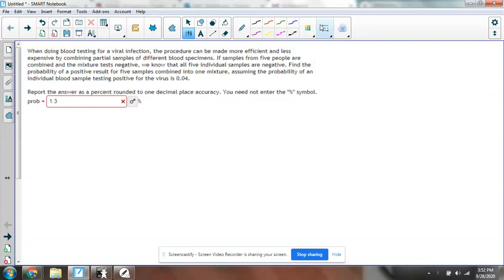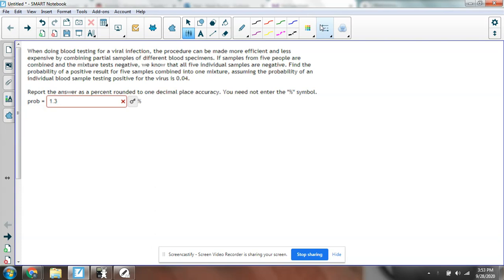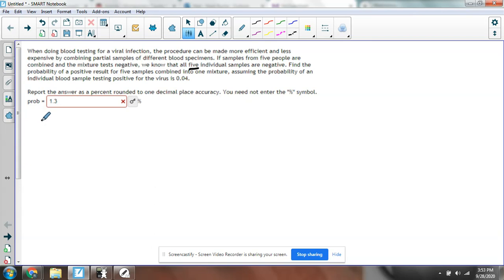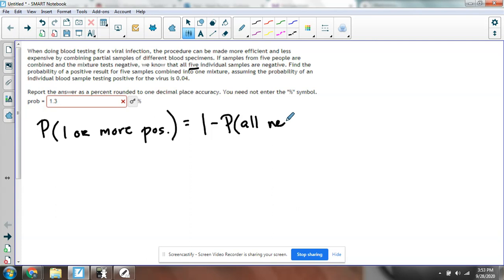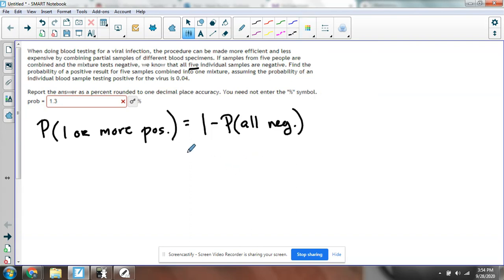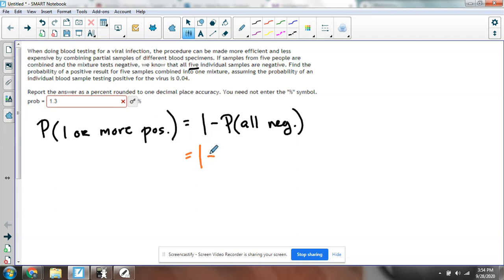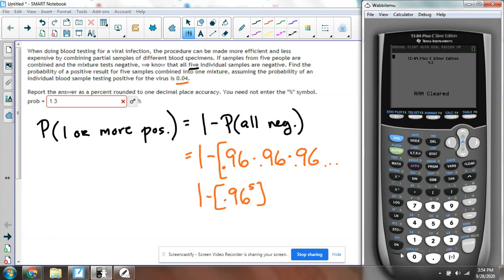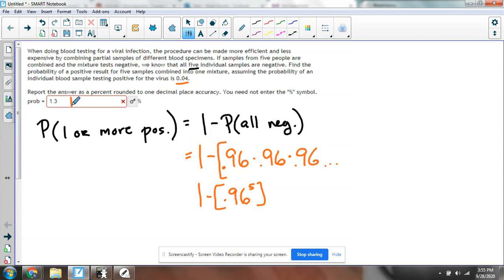MAT130: Chapter 3 - Blood Sample Problem